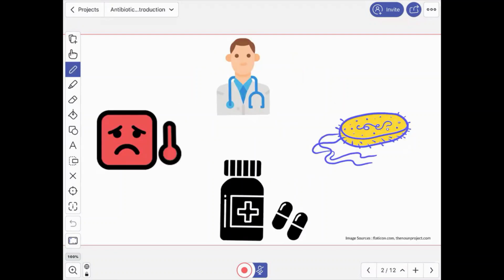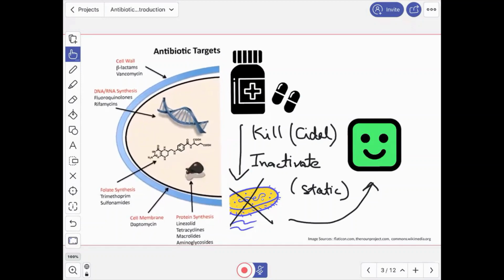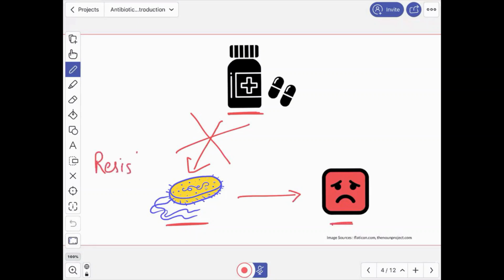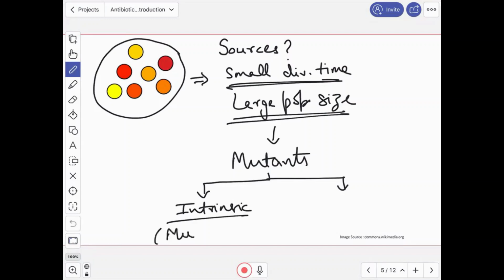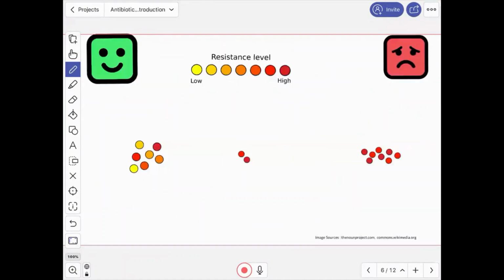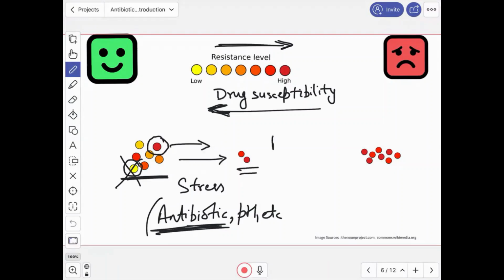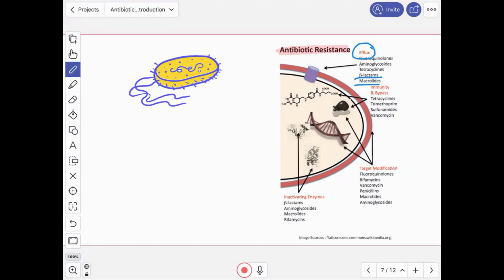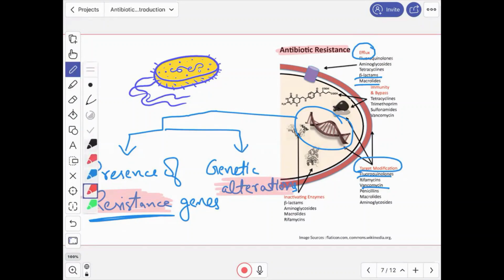Antibiotics : Mechanism of Action and Resistance (Tutorial Video)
This short tutorial video will explain antibiotics' mechanism of action and what are the ways bacteria become resistant to antibiotics.